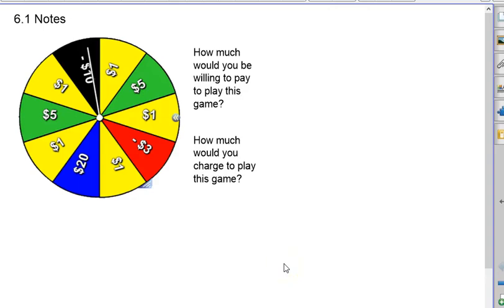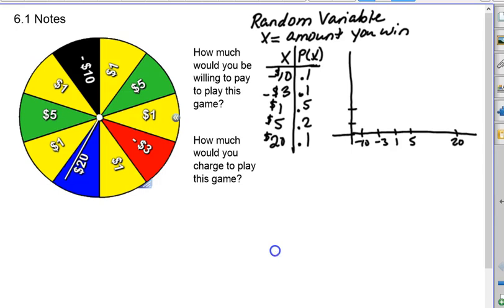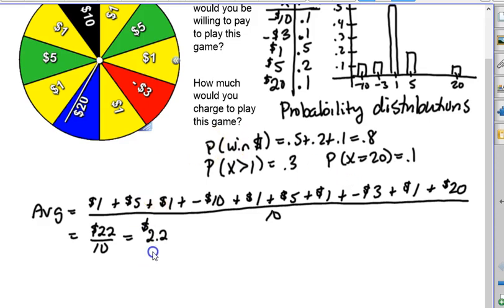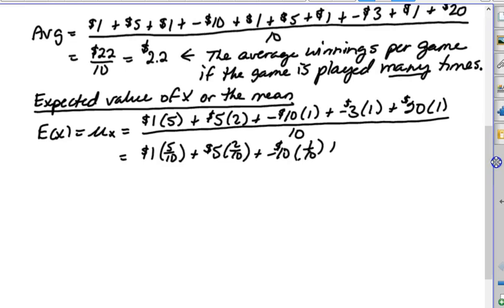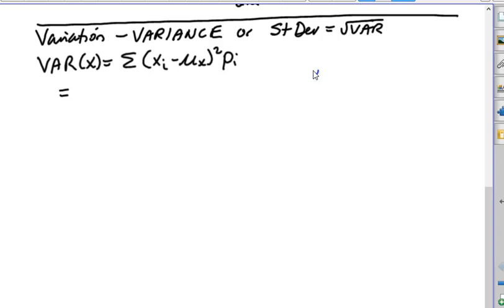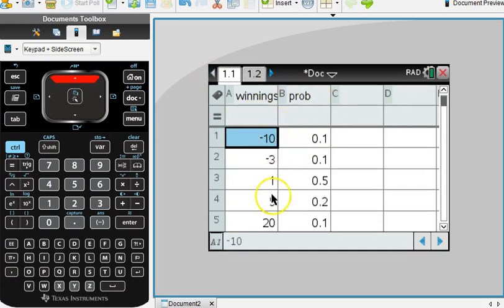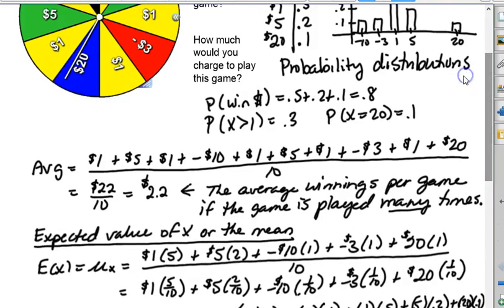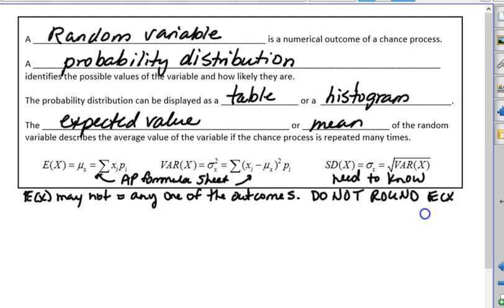6.1 #1 Discrete Random Variables Spinner